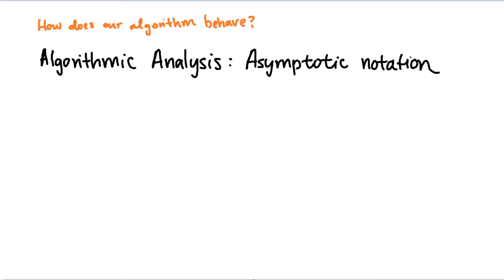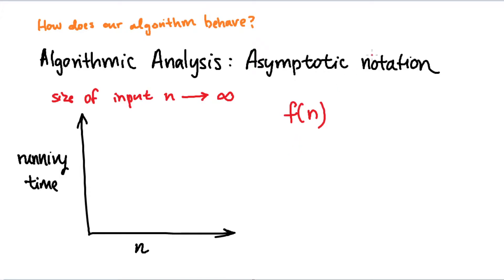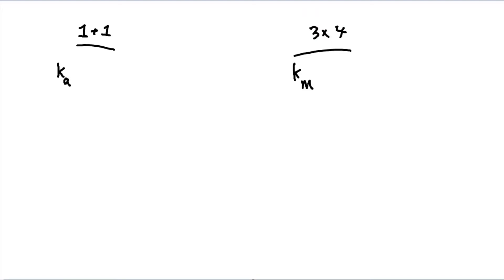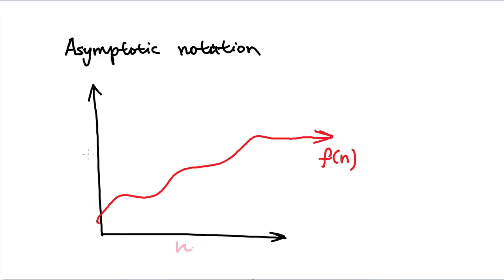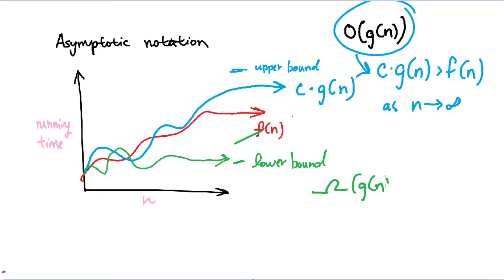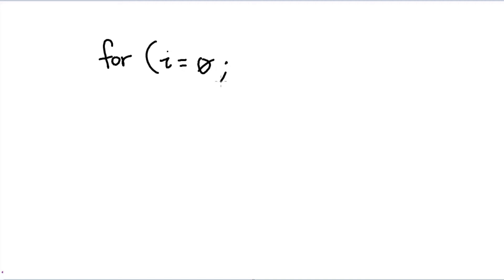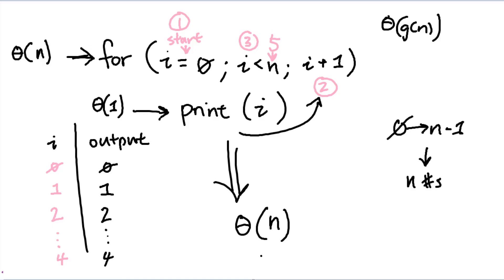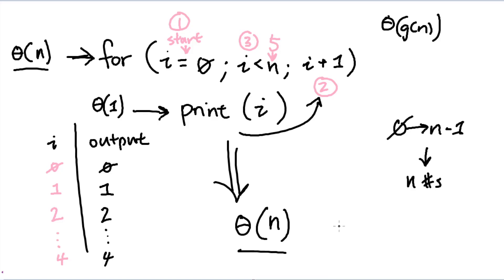Introduction to Asymptotic Notation | Fundamentals of Classical Computers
Q-munity Tech